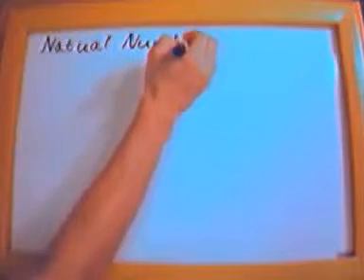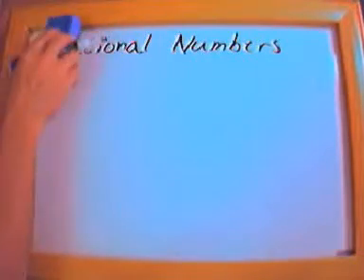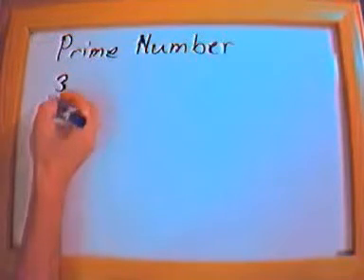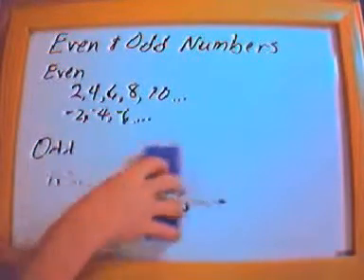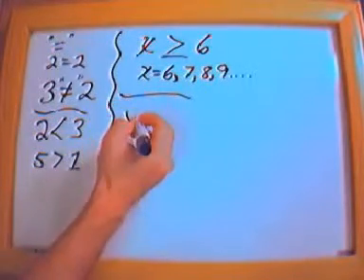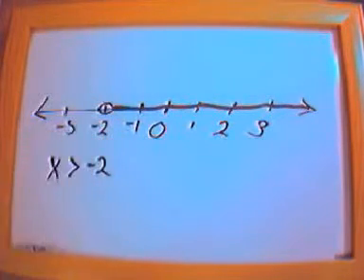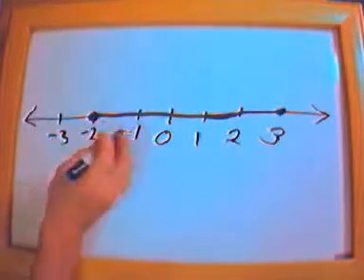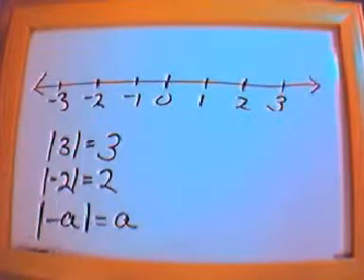01 Real Numbers And Their Graphs